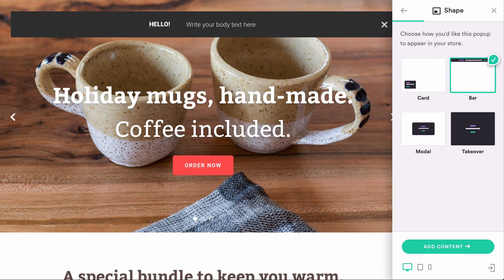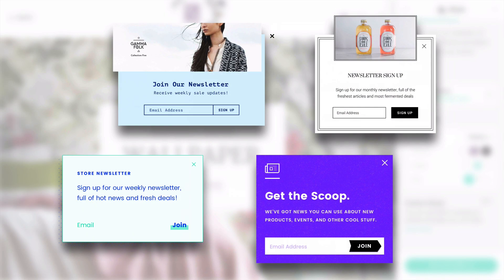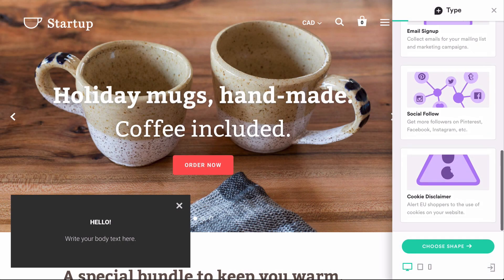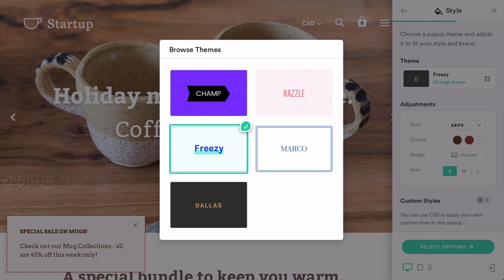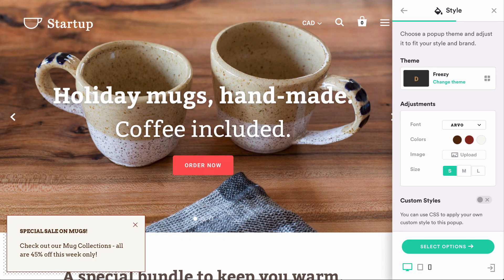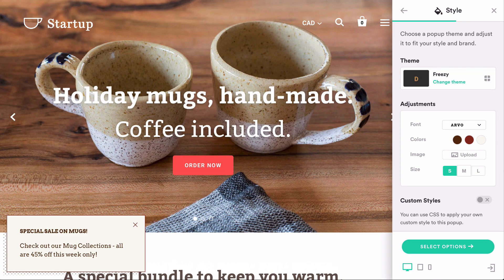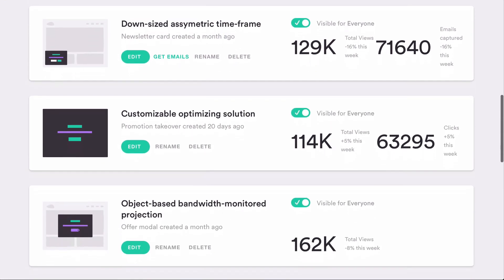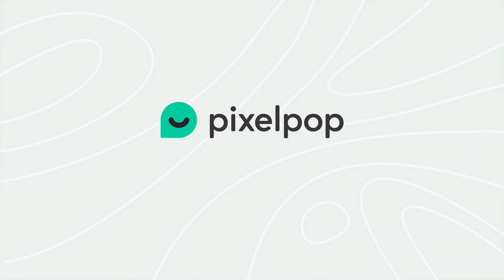Pixelpop - Your All-in-One Popup Maker for Shopify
Engage Your Visitors and Turn Them into Customers!
As an online merchant, you spend a lot of time and money getting people to visit your store. Even after they’ve landed there, it’s a challenge to keep their interest and convert them from browsers into buyers. Pixelpop lets you create beautiful popups and banners that improve visitor engagement and conversions while complementing the aesthetic of your store.

6 Popup Types

Email Newsletter Signup (now with MailChimp integration!) - Build mailing lists automatically with email newsletter popups synced to your MailChimp account.

Announcement - Got something to tell your visitors about? A special milestone for your store? Make an announcement about it.

Page Promotion - Whether it’s a new product, collection, gift guide, or something else, Pixelpop makes it easy to direct traffic to the pages you want to promote.

Social Follow - Get more followers on Twitter, Facebook, Instagram, Pinterest, Tumblr and Google Plus with a special popup that includes social buttons.

4 Popup Shapes

Modal - Centered, needs to be dismissed before shopper can use the site; great for capturing email signups, promoting special offers, new collections, etc.

Takeover - Full-screen takeover, needs to be dismissed before shopper can use the site; great for promoting huge, once-per-season offers, flash sales, etc.

MailChimp Integration (New!)

Connect Pixelpop to your MailChimp account and watch your newsletter audience soar. With MailChimp integration enabled, Pixelpop will automatically sync any email signups with your selected mailing list. Sit back, relax, and watch those mailing lists grow.

Multiple Delay Options (New!)

Pixelpop's delay feature lets you time your popups perfectly. Now you can delay showing your popup until a specific number of pages have been viewed, a specific number of seconds have passed, a specific percentage of the page has been scrolled—or all of the above.